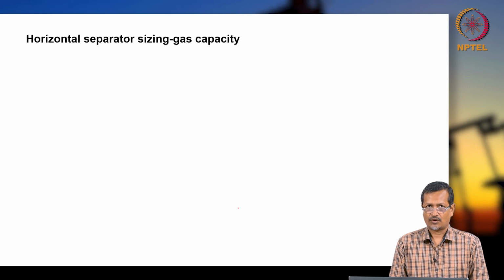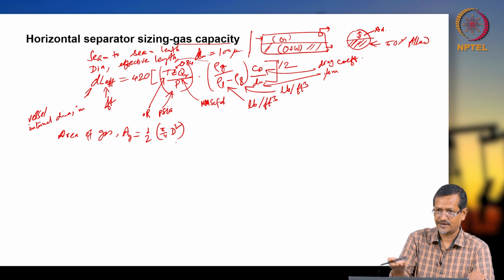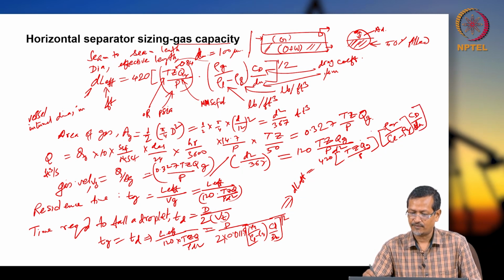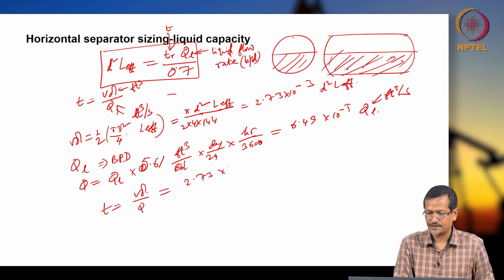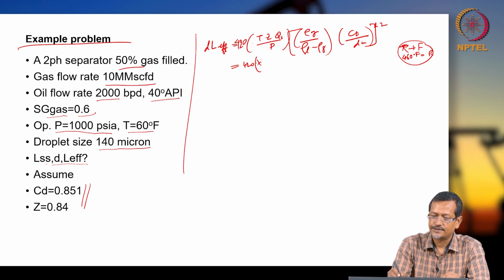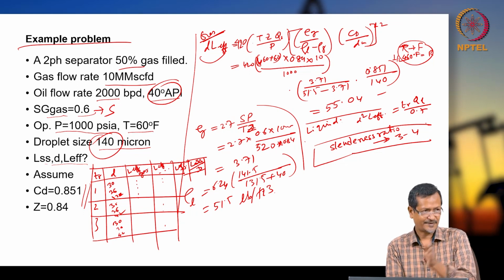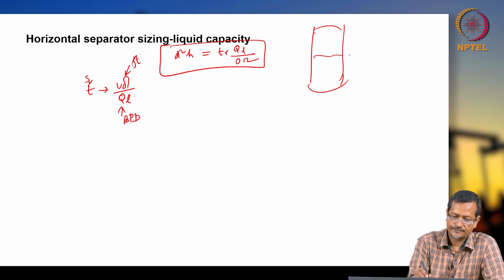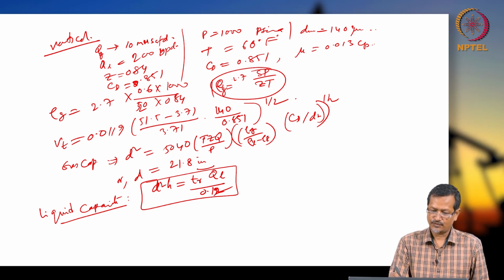#20 Horizontal Separator & Sizing: Numerical | Surface Facilities for Oil & Gas Handling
This lecture provides a numerical example for sizing a horizontal separator. It demonstrates the step-by-step calculation process, covering parameters like gas flow rate, oil flow rate, operating pressure, and droplet size. It also introduces the concept of the slenderness ratio and its importance in separator design.